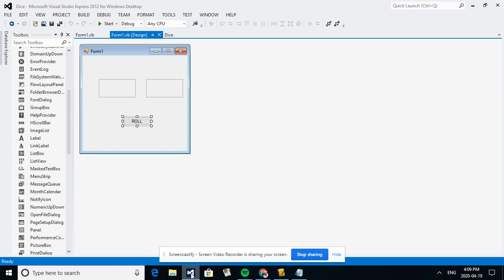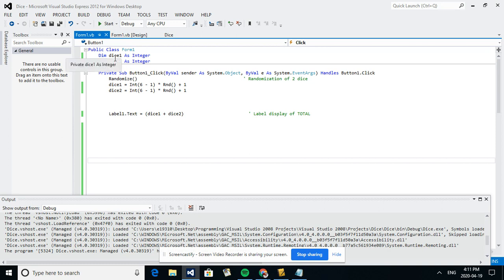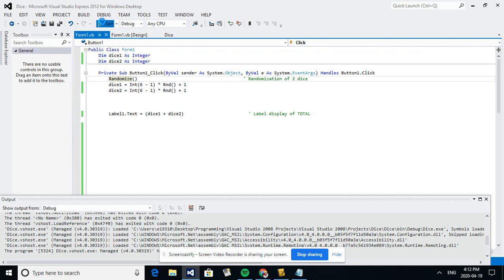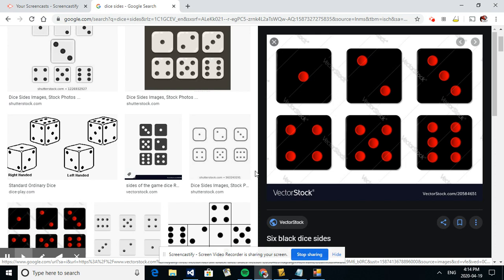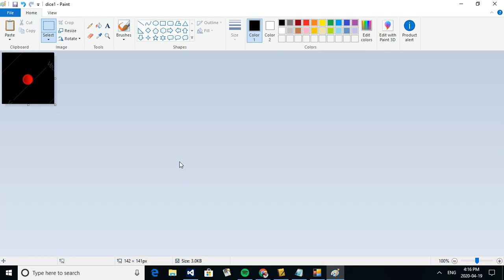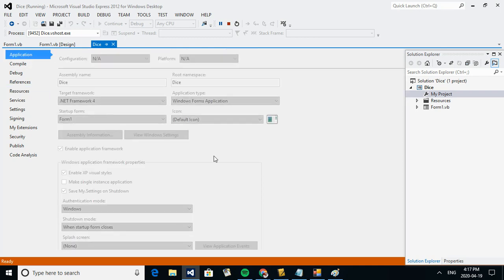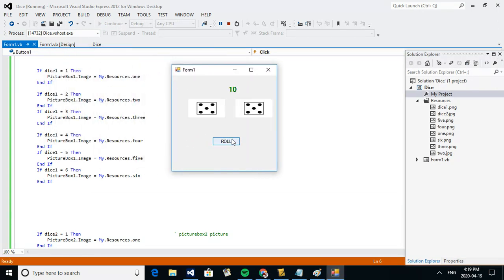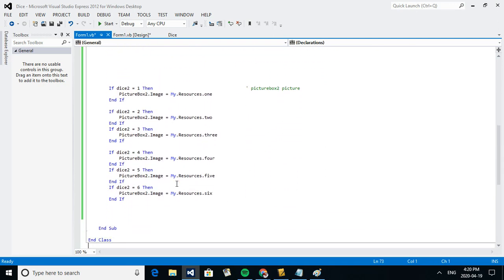Radomize 3 and Slot Assignment Preview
Create a dice roll with visuals. The end of this video gives some tips on how you can start your slot machine assignment.